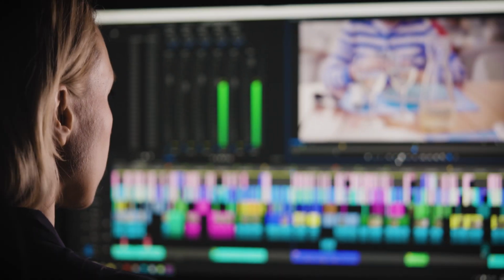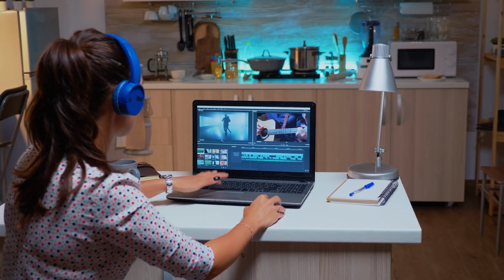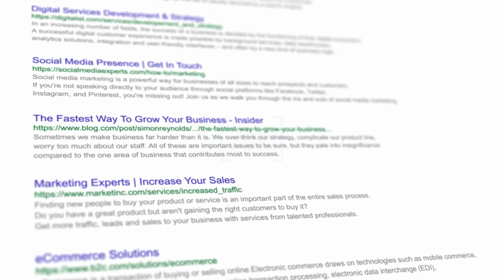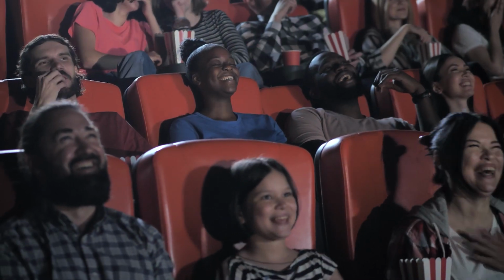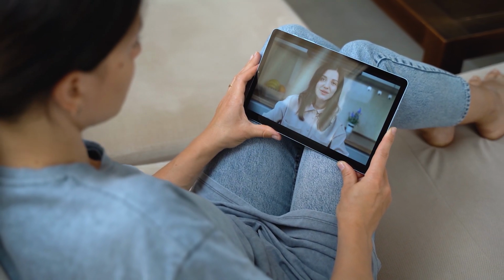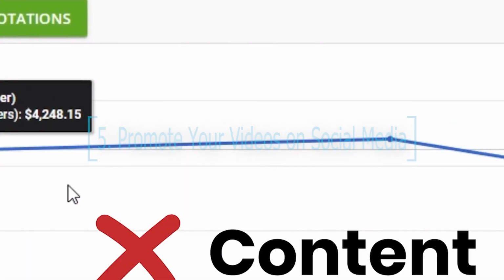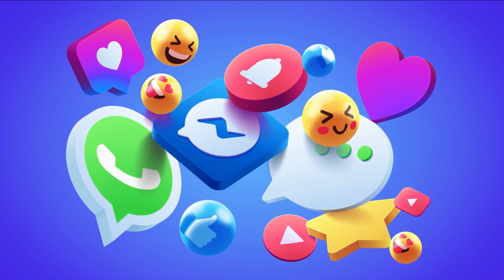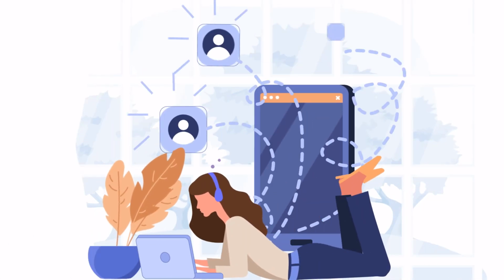Ask ChatGPT for AUTOMATICALLY making Youtube Automation Videos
Building and growing a YouTube channel can be a time-consuming and challenging process, but there are ways to automate certain aspects of it to make it more manageable. Here is a step-by-step guide on how to automate your YouTube channel.